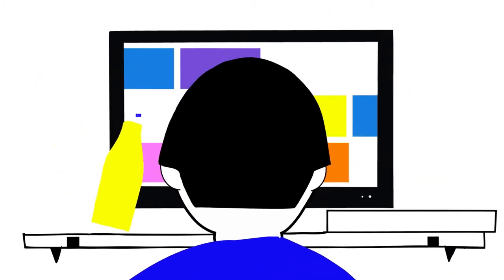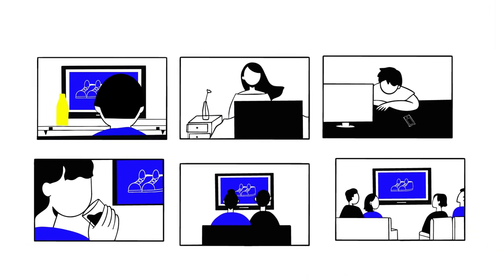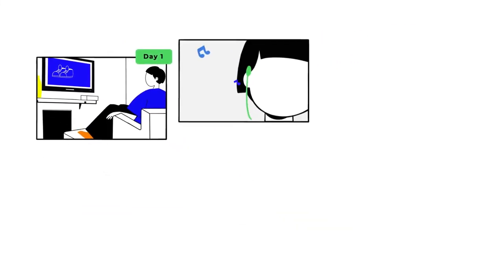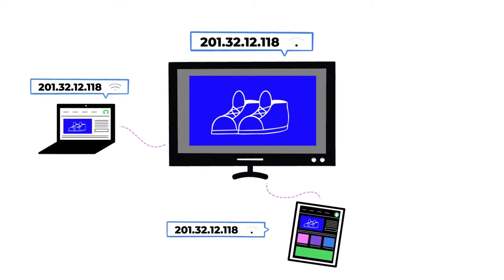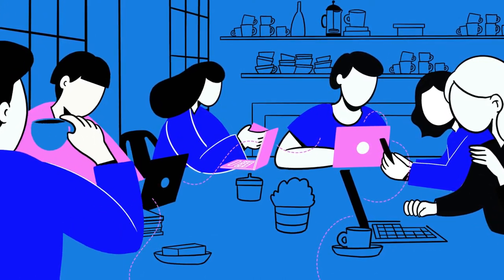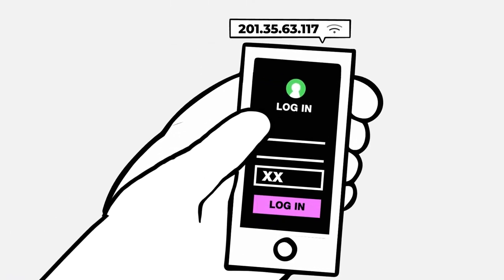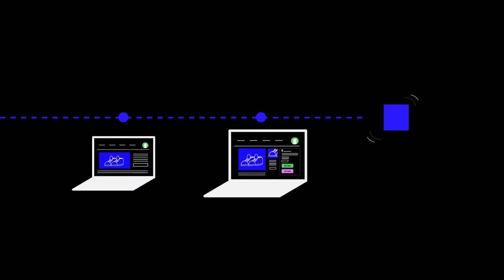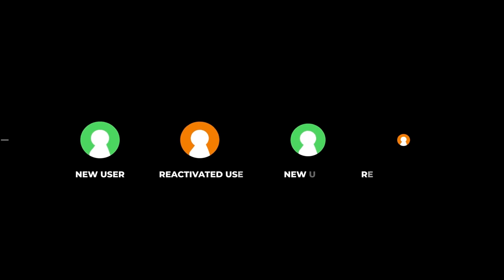Tatari (Video1 - Streaming Incremental Measurement) (Explainer video by MyeVideo)